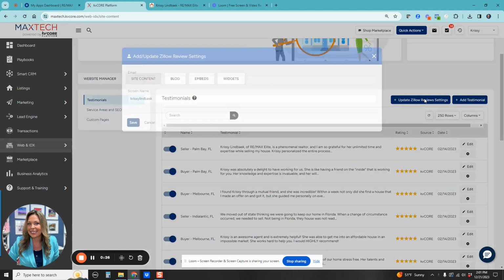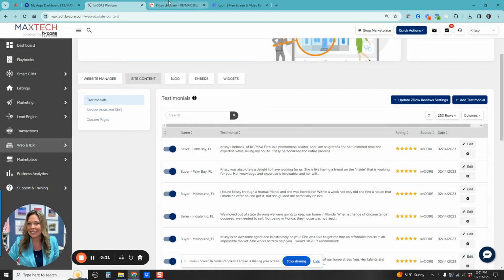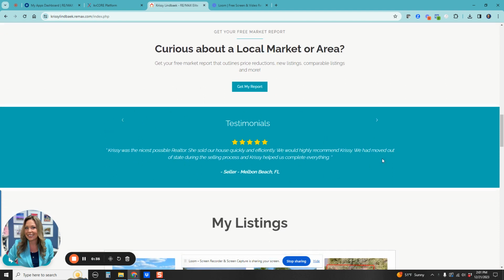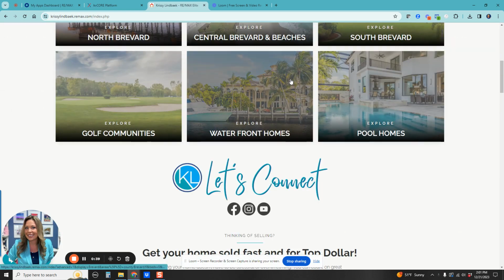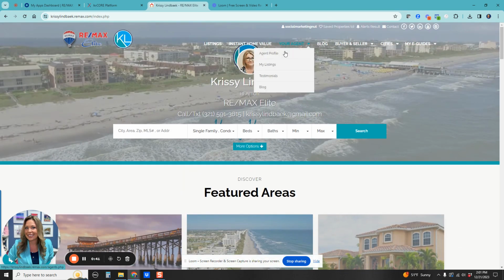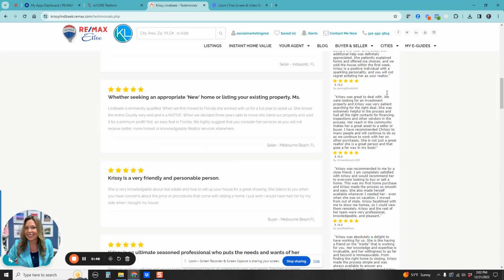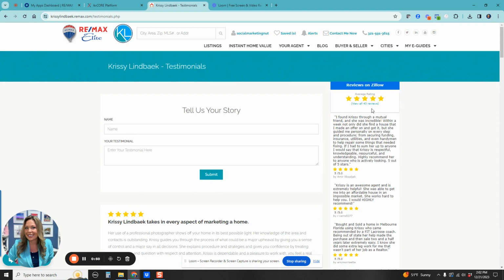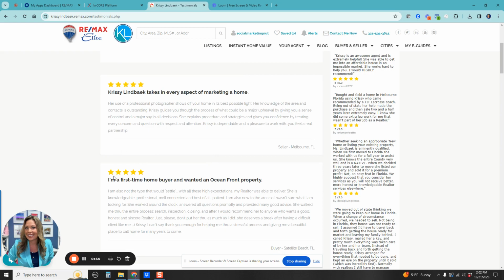Add Testimonials to kvCORE website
Heather H Holliday is well-versed in all RE/MAX tools and has an extensive working knowledge of Canva, kvCORE, CHIME CRM, Megaphone, Photofy, YouTube, BombBomb, Mailchimp, and Constant Contact. Additionally, she has been a mentor coach for training programs with Tom Ferry, Brian Buffini, Craig Proctor, and several others.